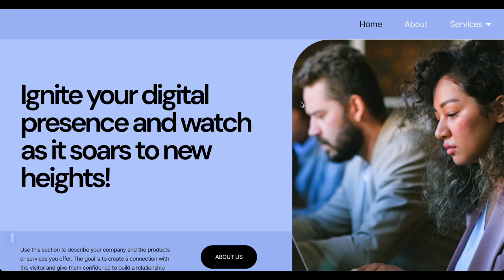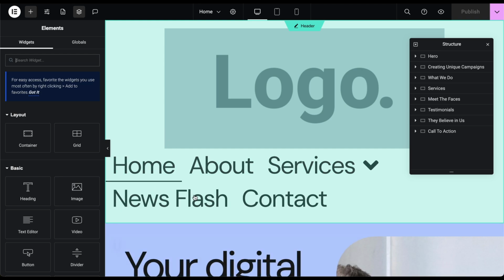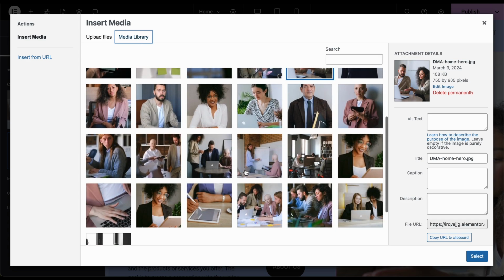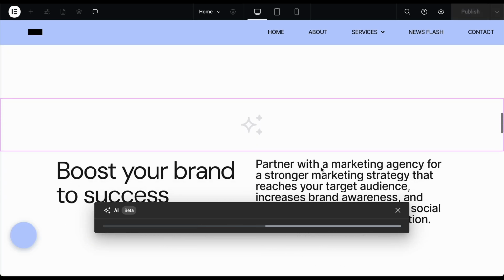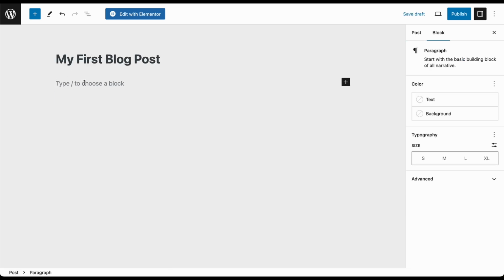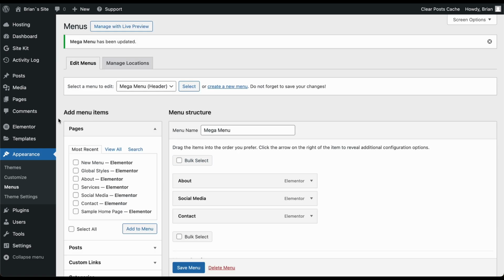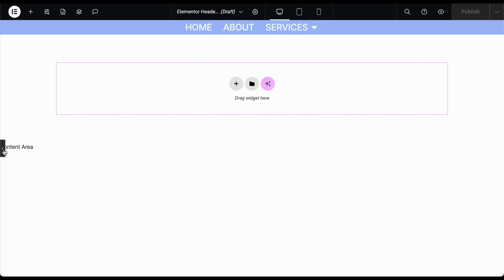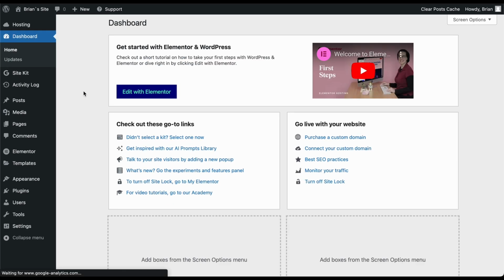Create a Website Fast with AI using Elementor Hosting - Best Hosting for Wordpress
How to Create a Website Fast with AI using Elementor in this Beginner Tutorial. Learn how to use make your own website using the Elementor hosting, which is the best hosting to use when creating your Wordpress website with Elementor.

In addition, you will learn how to use AI to help create your website faster.